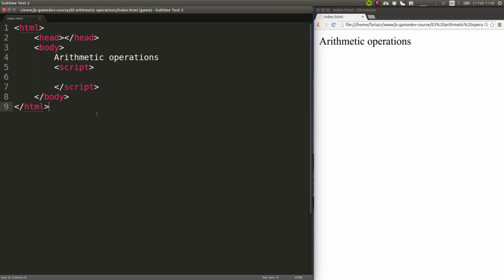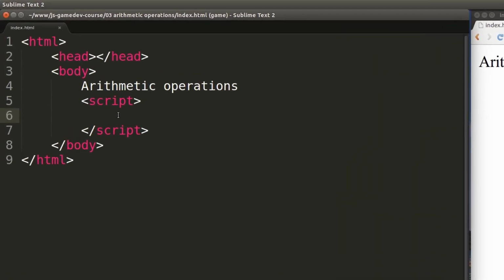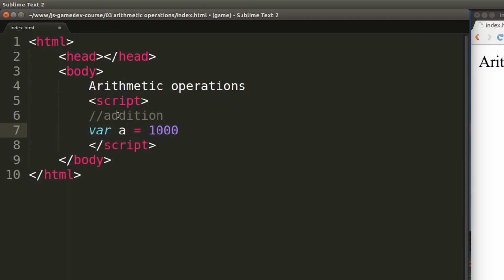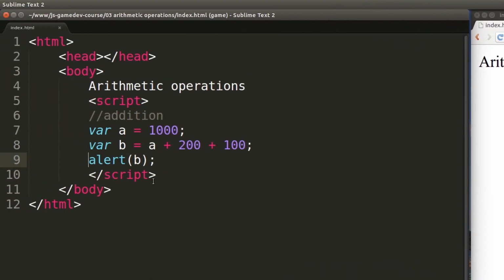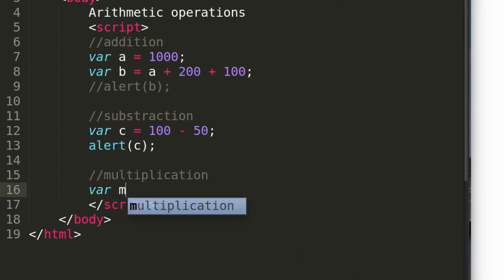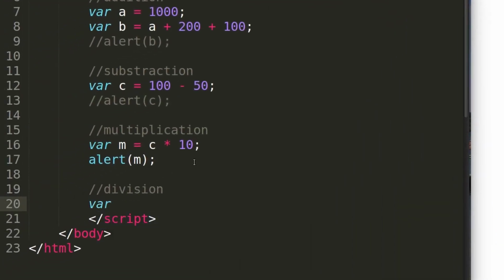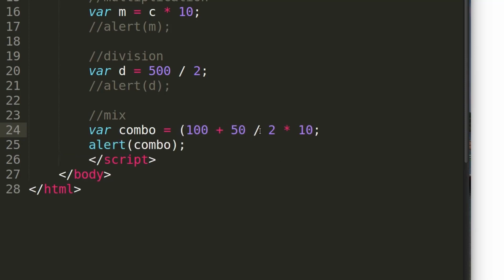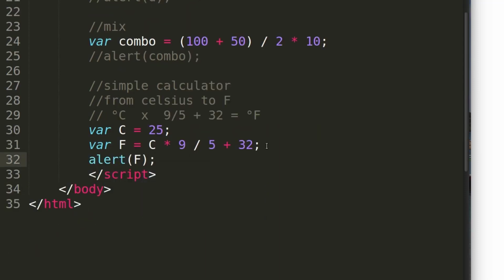Arithmetic Operations in JavaScript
TRANSCRIPT

In this lesson, I'm gonna show you how to do simple mathematical operations using JavaScript. We're gonna cover addition, subtraction, multiplication, and division. Let me begin by adding in some JavaScript code in here. And I'm gonna start by typing in a comment, messages that you leave in your code for other human beings, or your future self, to read and understand what that code does. It is a good practice to always comment your code to write and to explain what you are doing. To enter comments in JavaScript, you type two forward slashes, and then you can type in anything you want. I'm gonna write in addition. I'm gonna create a variable called a, which will have a value of 1,000. And I want to know the result of the variable a plus 200, and I'm gonna store that in another variable called b. To assign a variable, as we've learned, you will use the equals sign. And if we want to do an addition, we will type in a plus the number. That will give us a result which we can easily show on a message box. As you can see, that gives us the correct result. I don't want to have this shown each time as we move on, so I'm gonna comment this line out. To comment code out, it means to convert a line of code into a comment so that it stays around but it's not executed, it's treated as text. Let's look now into subtraction. Let's create a new variable, and this one will have the value of, let's say, 100 minus 50. And we can easily show that on a message box. Multiplication. Let's call it m, and let's say that this will be c times 10. This one here gave us 50 as a result, and 50 times 10 should give us, let's reload this page, and you can see the 500 in there. Division works in a similar way. All we need to do is use the forward slash sign. Let's divide 500 by two. Let's comment that one out so we don't see it each time. 250, half of the value of that number. Call this one combo, and it'll be, say, 100 plus 50 divided by two times 10. What happens here is that multiplications and divisions executed first, so this part is the first thing that's gonna be executed, and then the rest will be added. Whatever you put inside the brackets gets executed first. In this case, this will be executed first. And now to finish this up, I'm gonna implement a simple calculator that will convert from Celsius degrees to Fahrenheit degrees. And let's end this by showing it on an alert box.